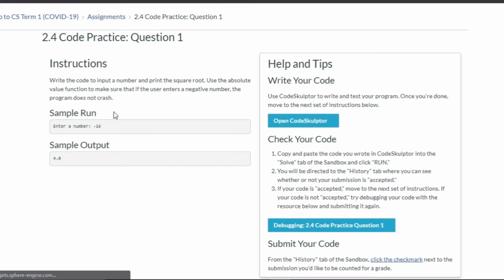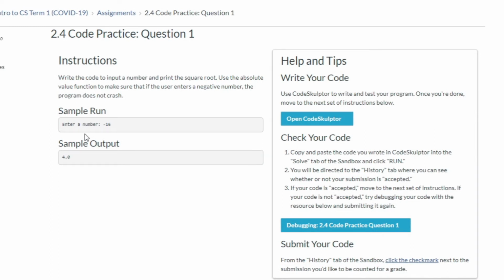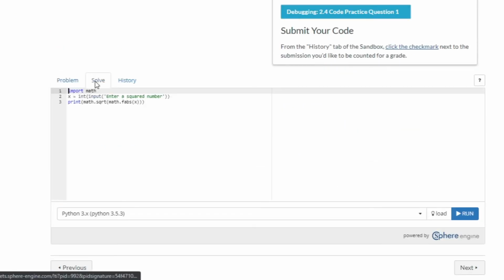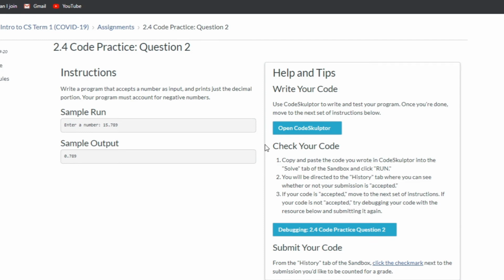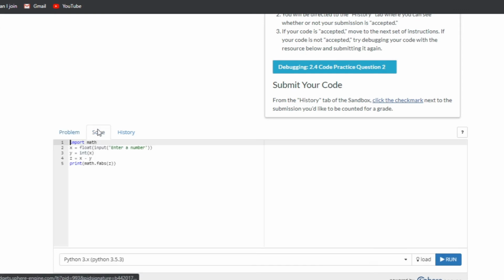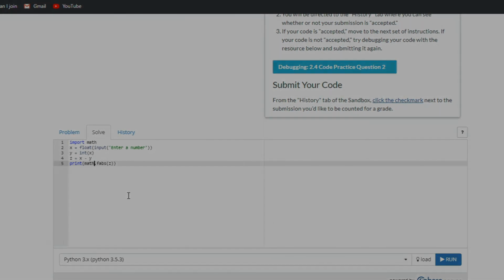Built-in Functions and Importing Modules | Python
2.4 Built In Functions

About:
A 17 year-old High School Student Learning To Program and you can call me Expo.
I’ll show you my progress throughout my journey. You can help me and I’ll try to help you.